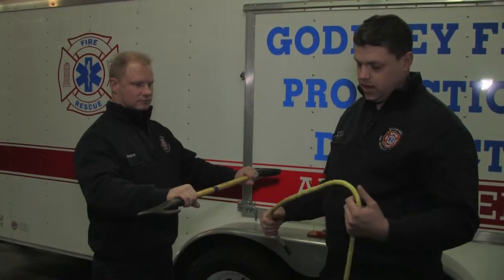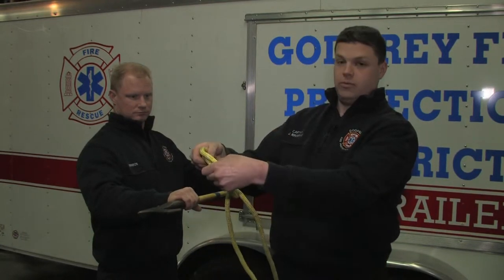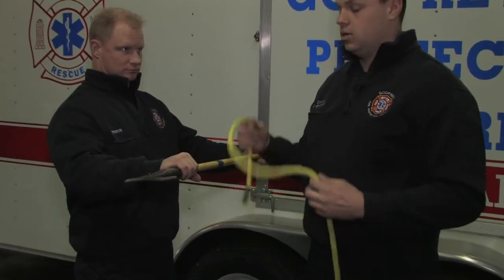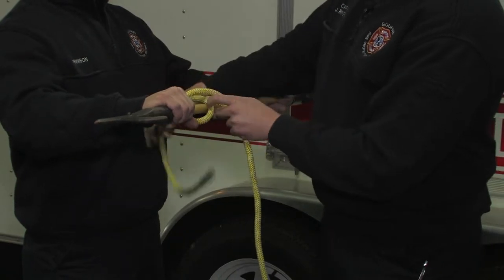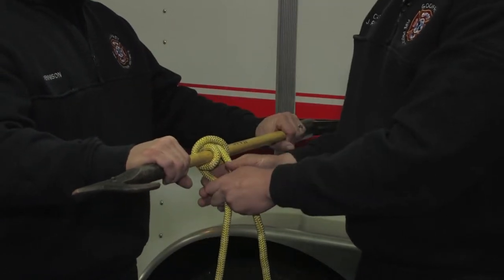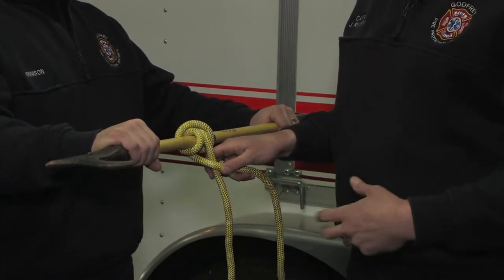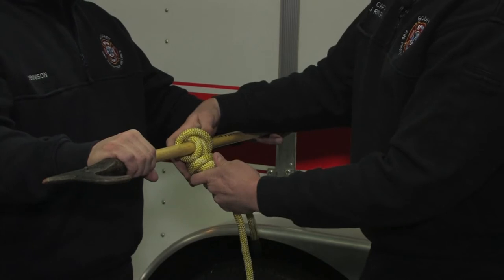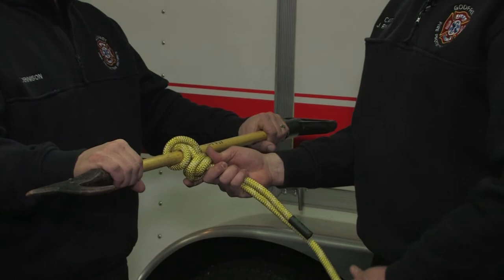Rescue Clove Hitch